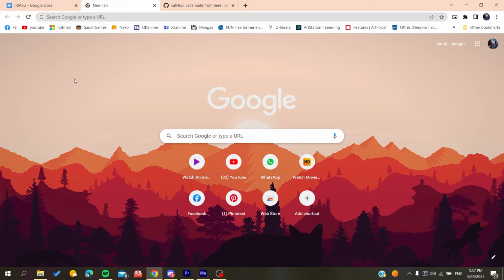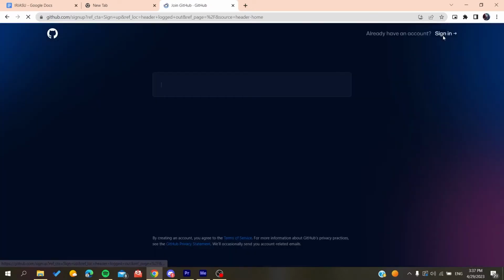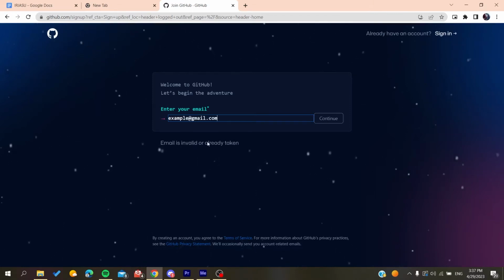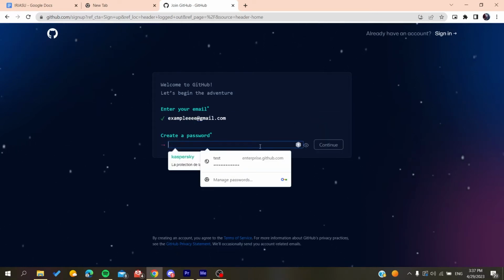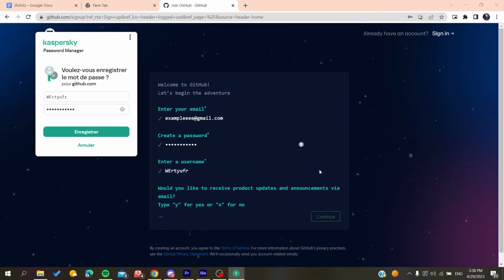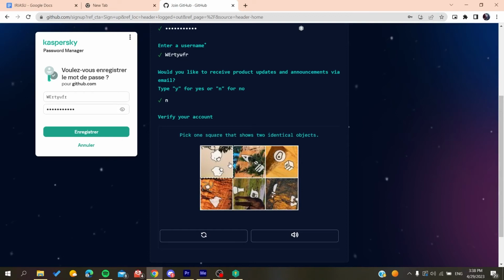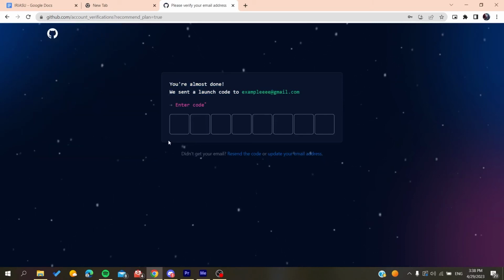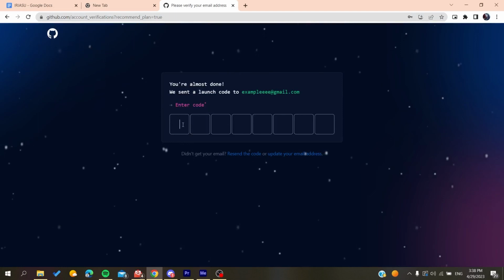How To Verify Email GitHub Tutorial